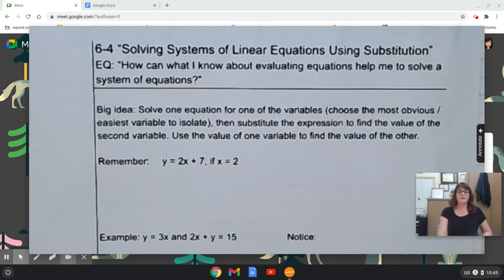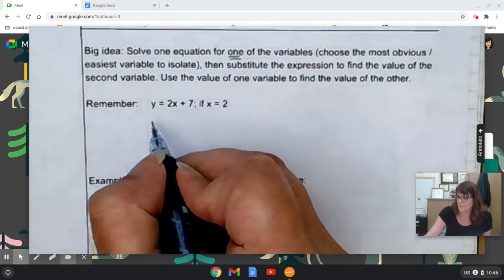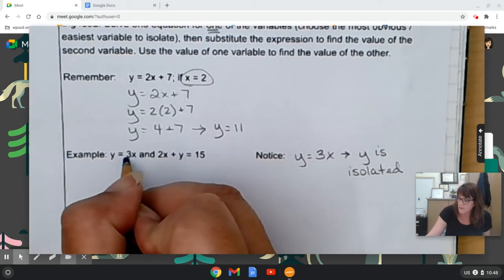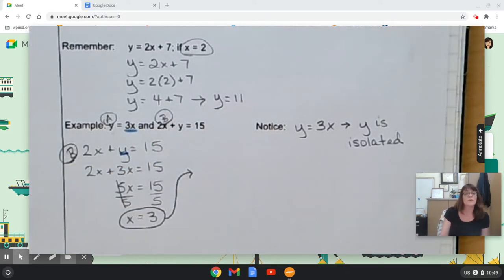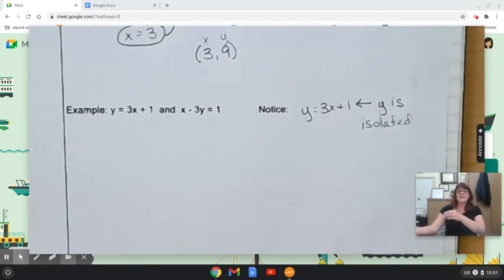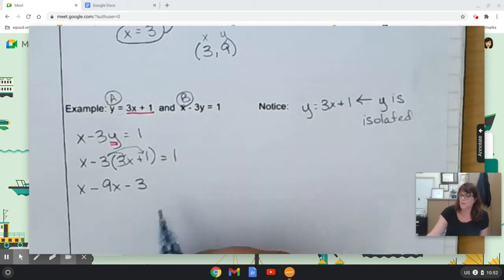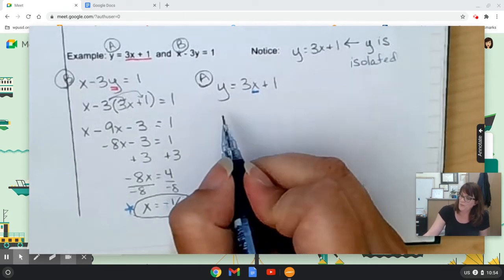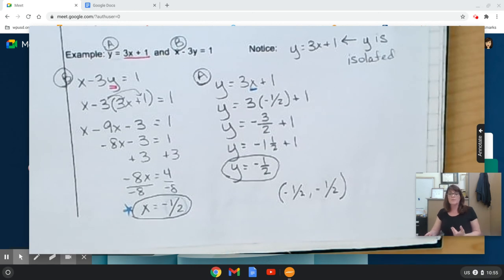Math 8 Lesson 6-4 "Solving Systems of Linear Equations Using Substitution" (GA)